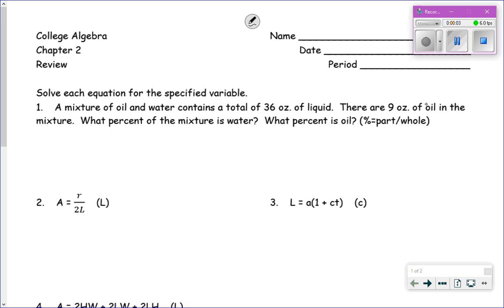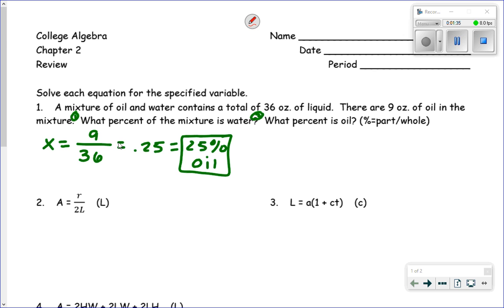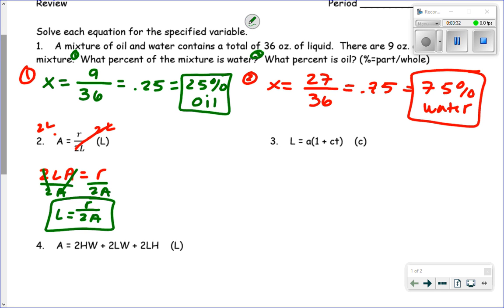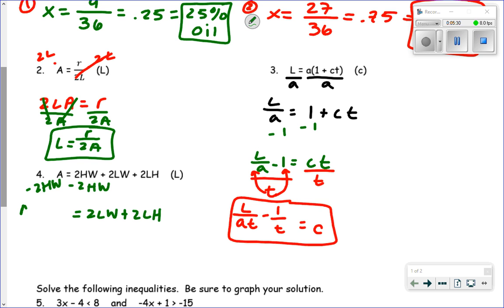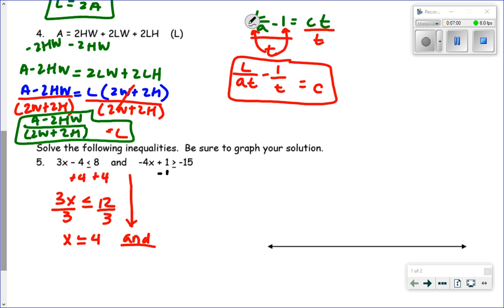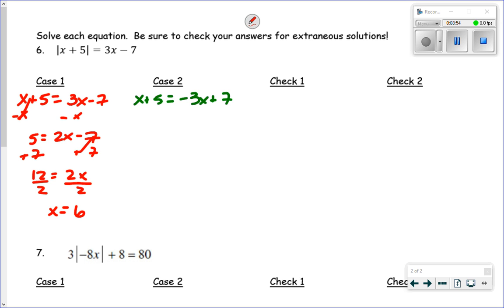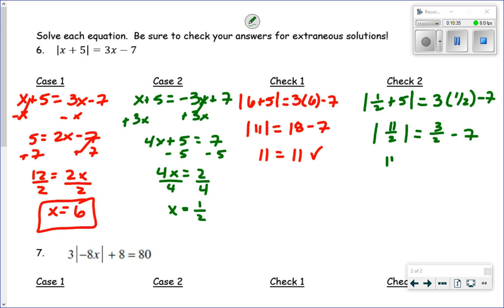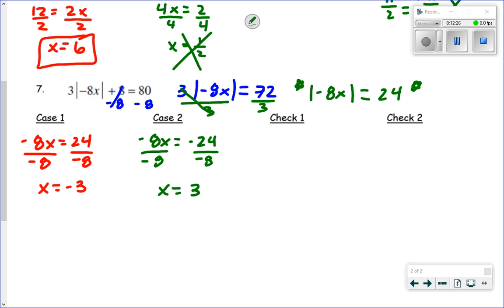Chapter 2 Test Review